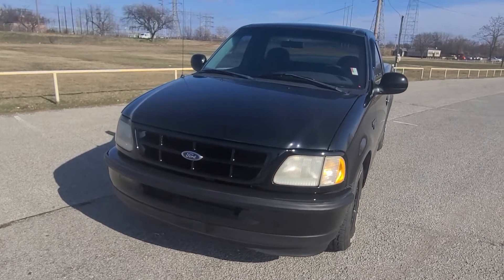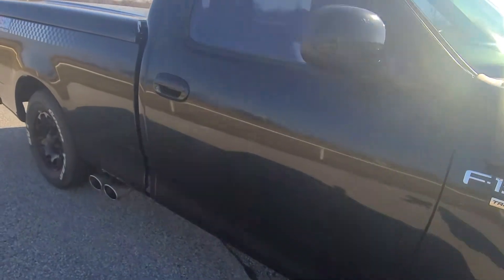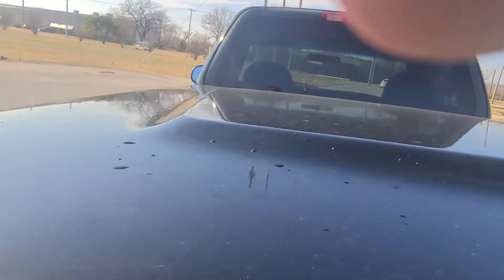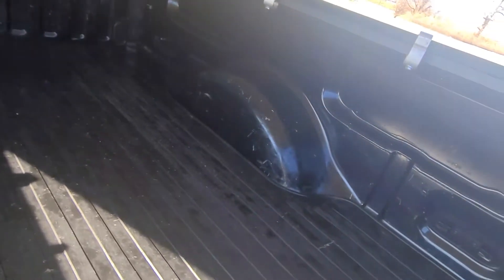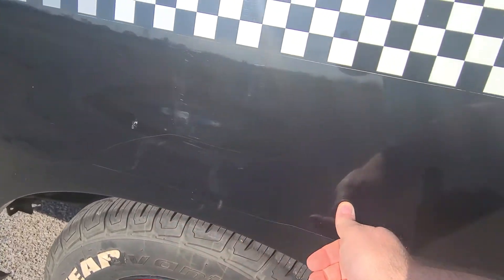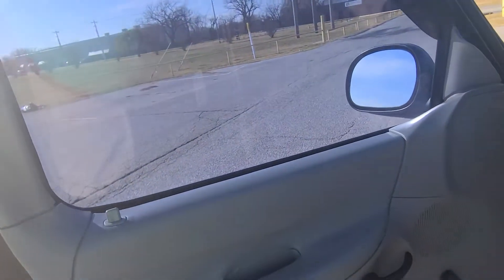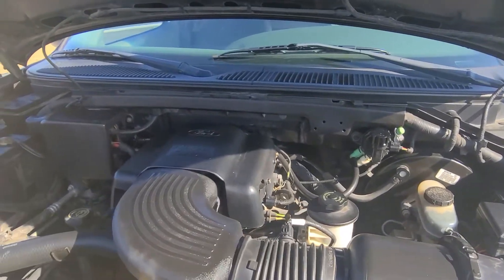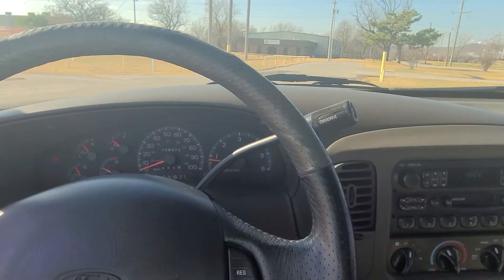1998 Ford F-150 RT6454D from Vance Gaut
1998 Ford F-150 RT6454D from Vance Gaut